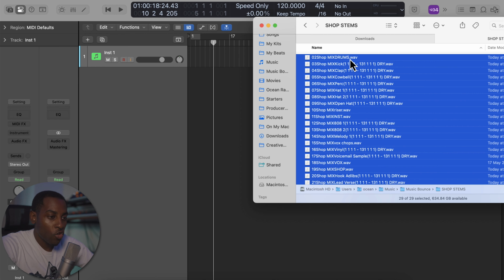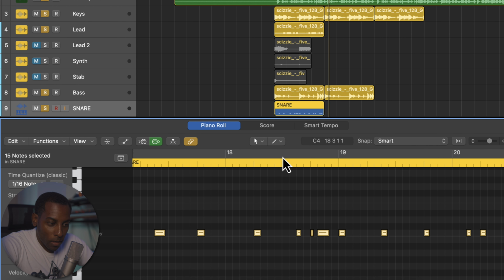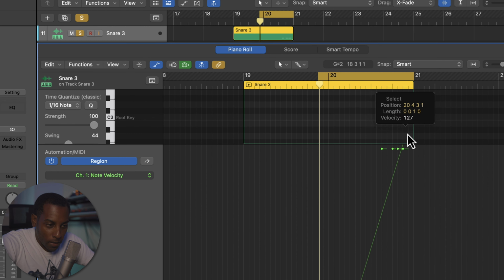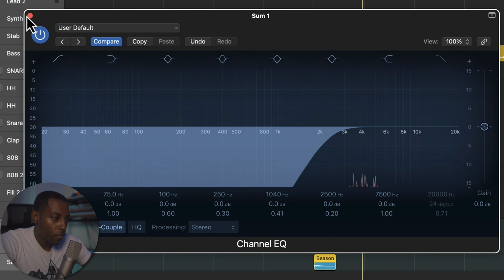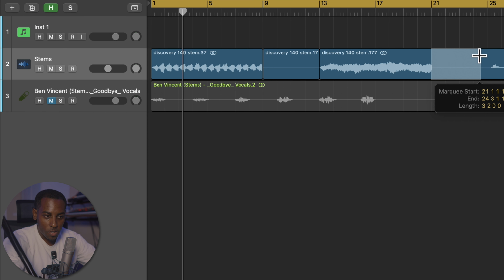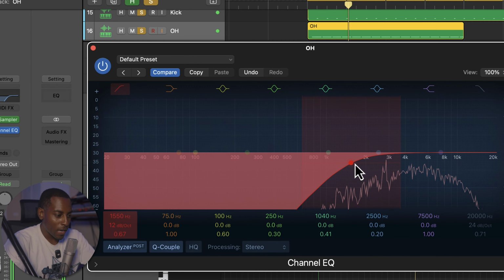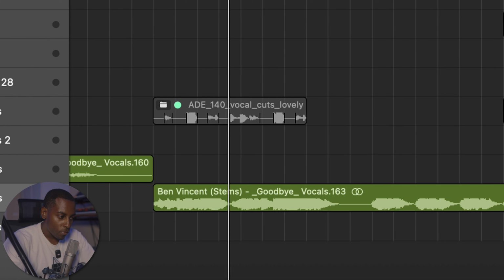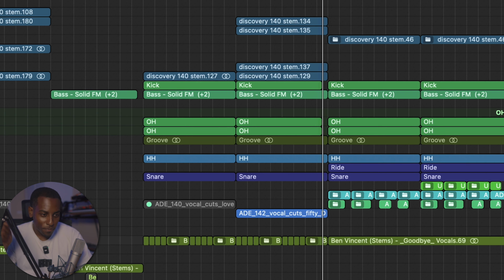I Remixed My Subscribers Songs... Shocking Results!